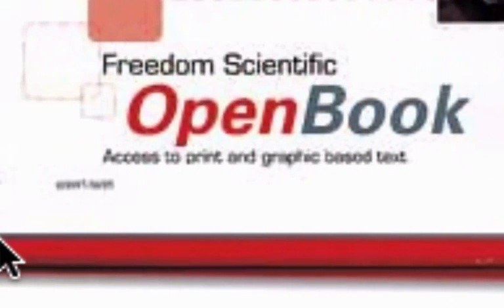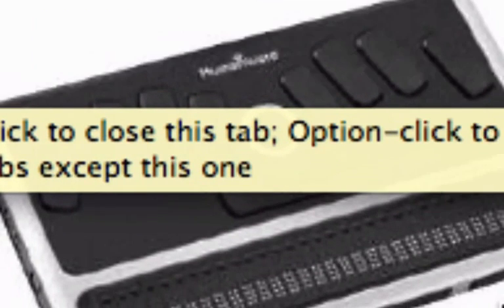Freedom Scientific - ITs 4 H.E.ALT.H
Freedom Scientific is the world's leading manufacturer of assistive technology products for those who are vision impaired and products for the special education and learning disability market.

Blindness Products
• JAWS  screen reading software
• PAC Mate Omni accessible Pocket PC
• MAGic  screen magnification software
• PEARL  portable reading solution
• OpenBook  scanning and reading software
• SARA  scanning and reading appliance
• PAC Mate  Portable Braille Displays
• Focus Braille Displays
• Focus 40 Blue Wireless Bluetooth Braille Display
• FSReader DAISY player
• StreetTalk  VIP GPS solution
• ScanTalker  talking barcode reader solution
• FSTTY deaf-blind telephone communications
• FaceToFace  deaf-blind personal communications
• Accessories
Low Vision Products
• TOPAZ  desktop video magnifier
• TOPAZ  Connectivity Pack
• ONYX  Portable Video Magnifiers
• SAPPHIRE Handheld Video Magnifier
• RUBY Handheld Video Magnifier
Learning System Products
• WYNN literacy software
• TestTalker talking solution for tests and forms